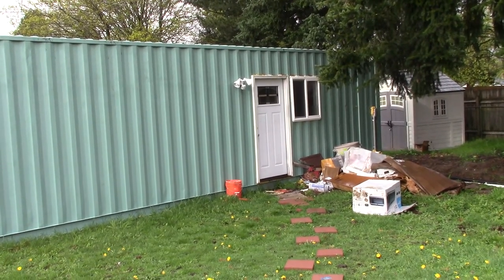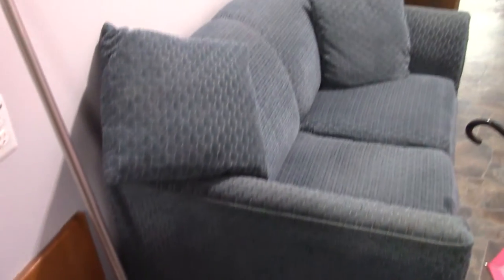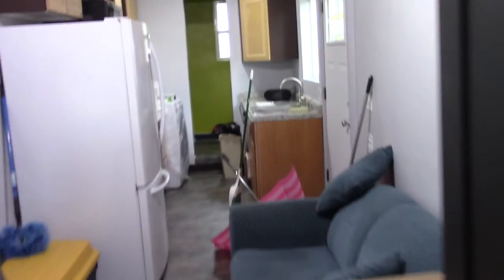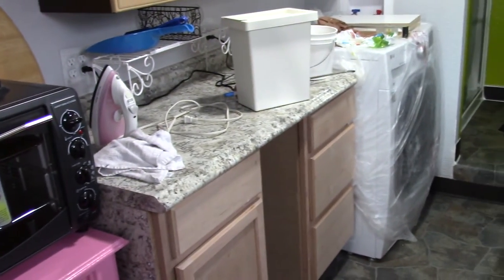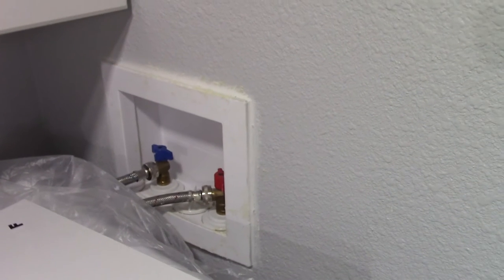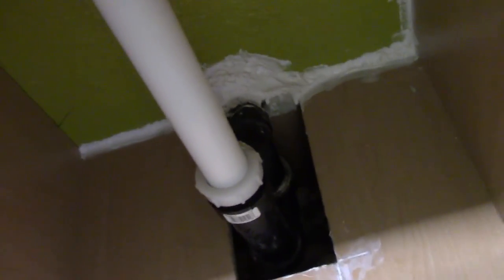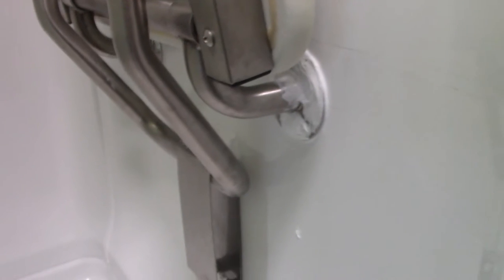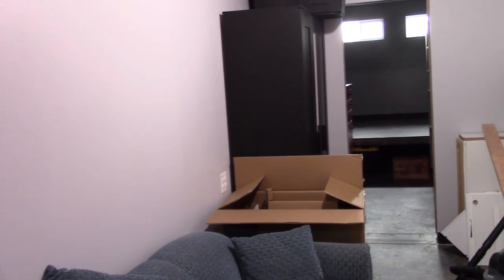Building a Tiny Home Episode 14: 04-08-2019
We have the bathroom and windows caulked and painted, and the shower is just about done. Almost ready to move in! :)